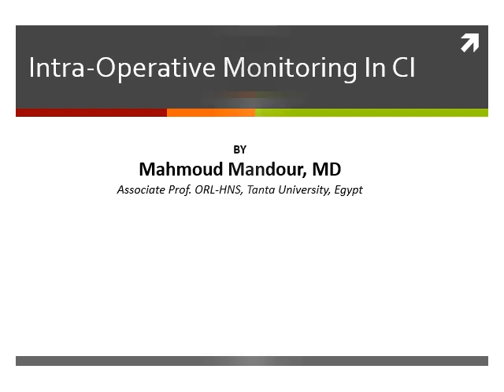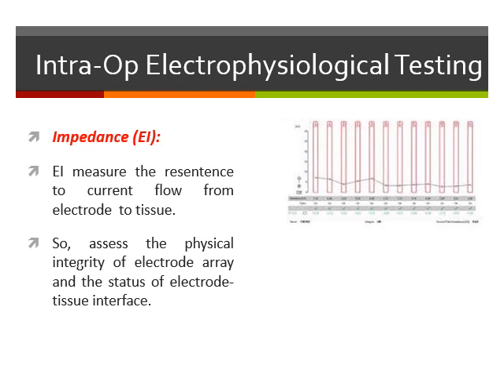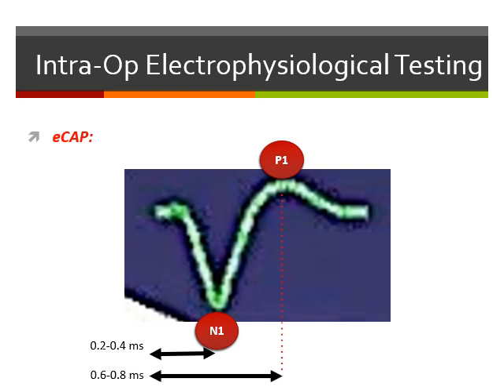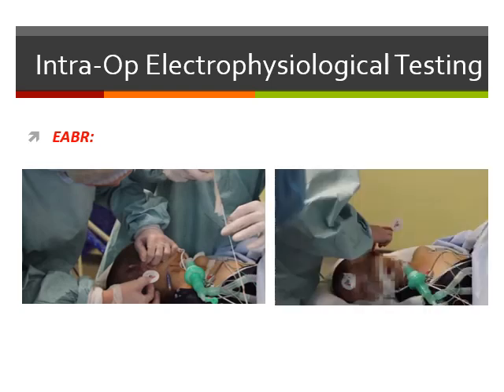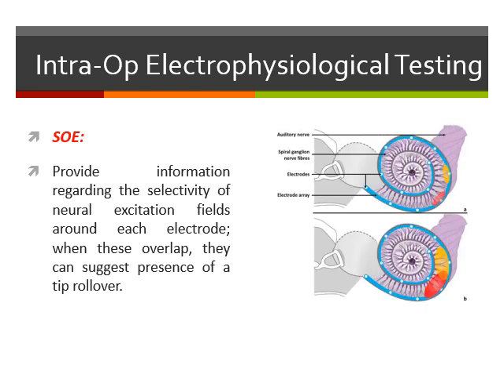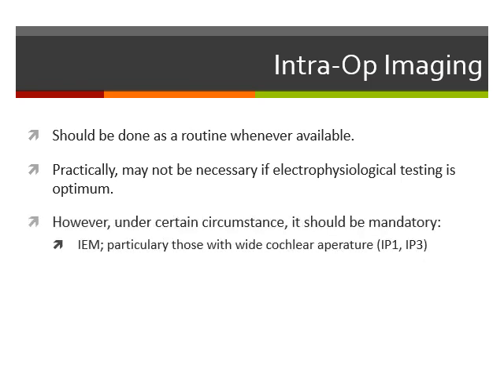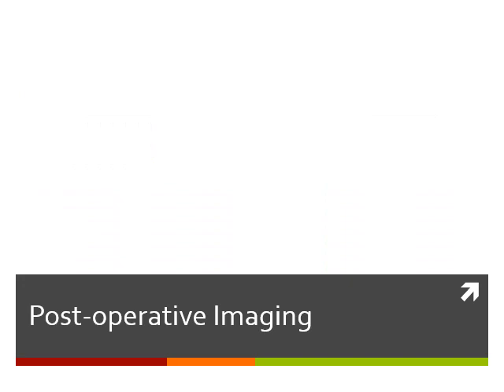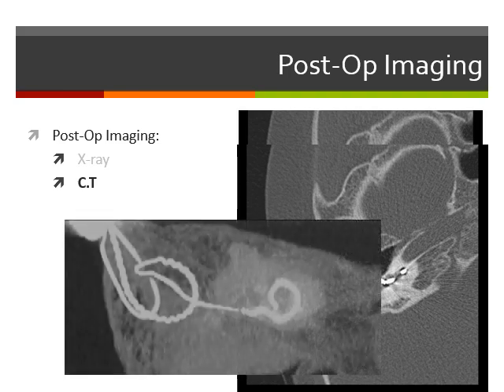Intra Op Monitoring